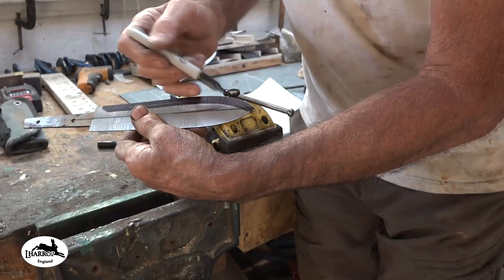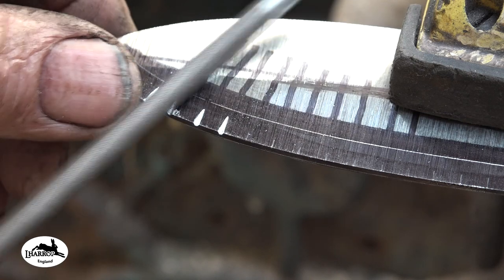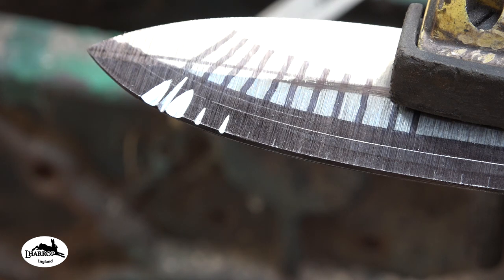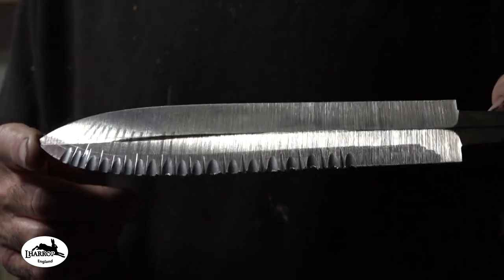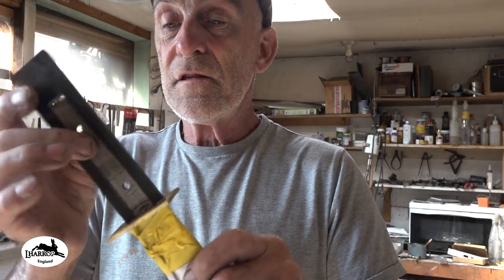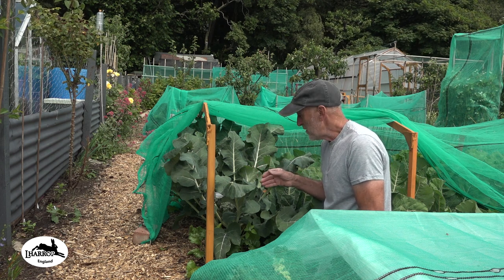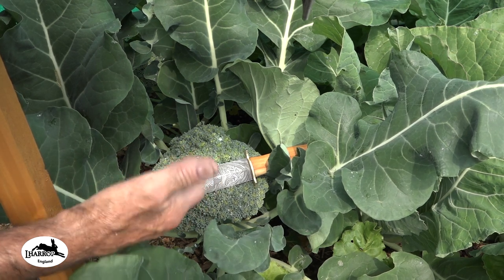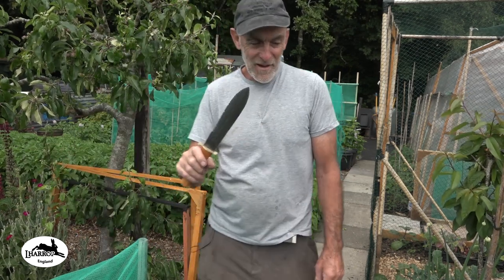Will the Handmade Hori Hori pass my ultimate test!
Finishing the Hori Knife showing how I file the serrations and finish the knife, finally get to test my design on the plot and see if it performs the tasks easily.
Please visit my food growing channel the Veg plot...
Thanks to my patrons as always